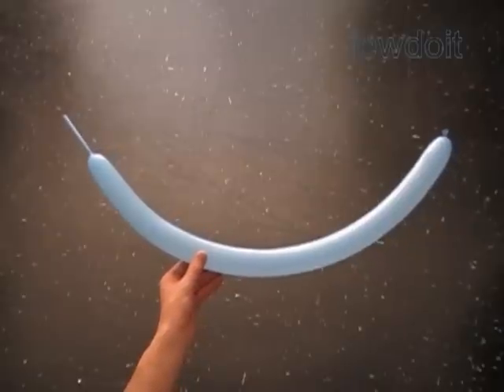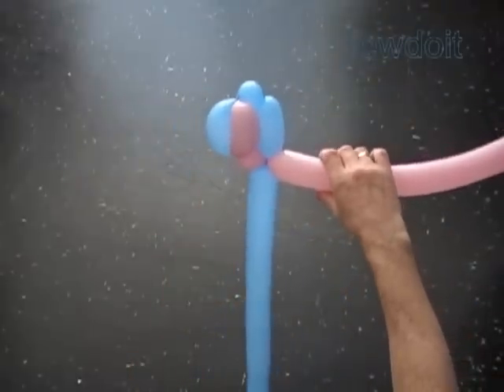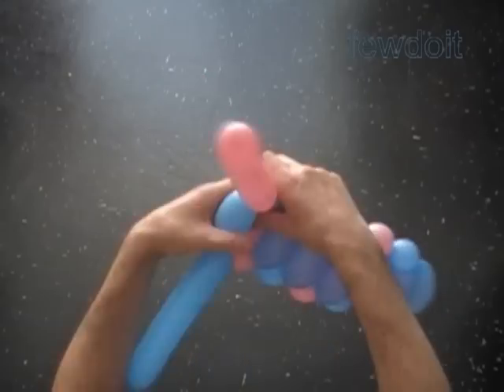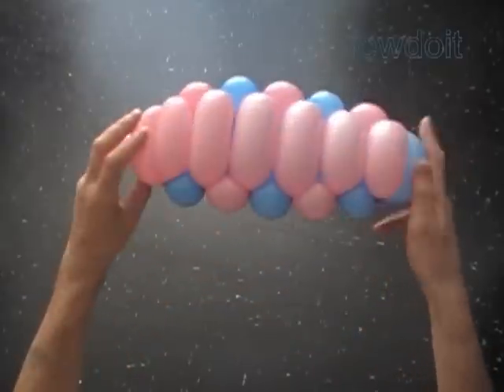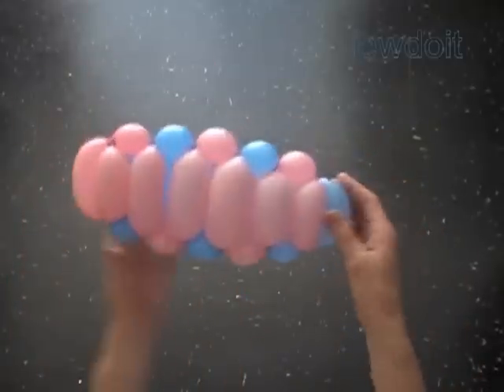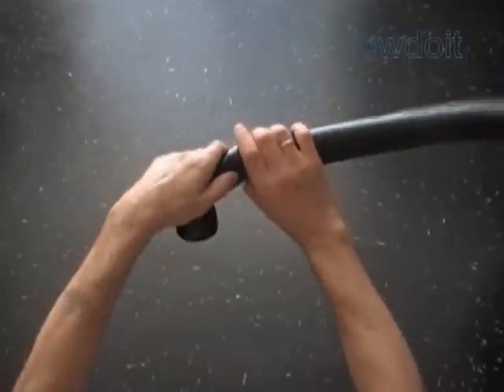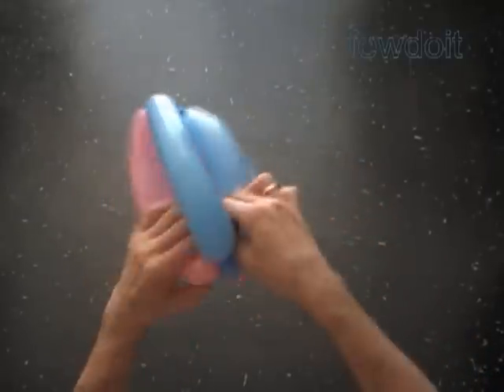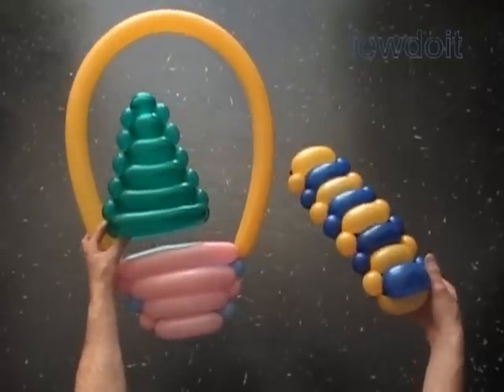Balloon Weaving Fabric 8 Surfboard Skateboard Wall Bag Basket etc